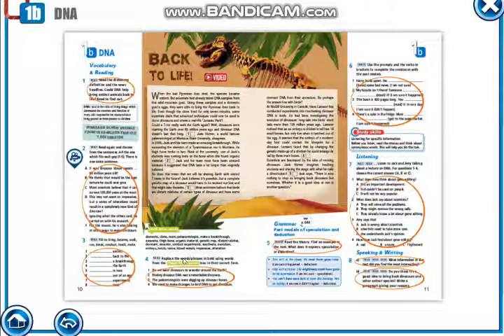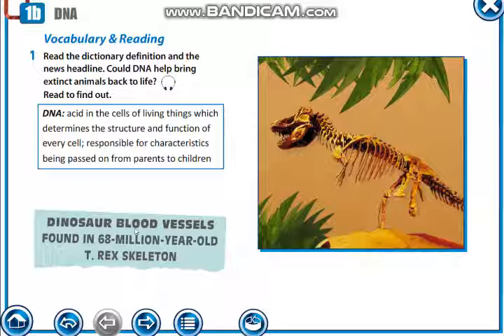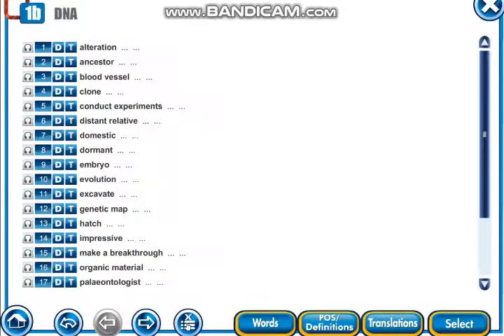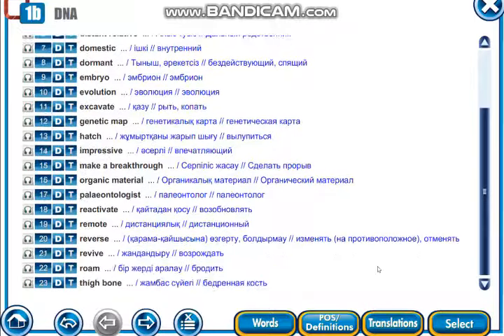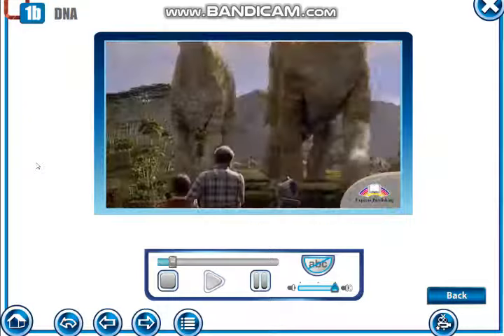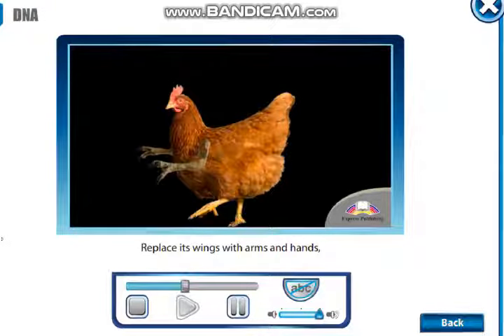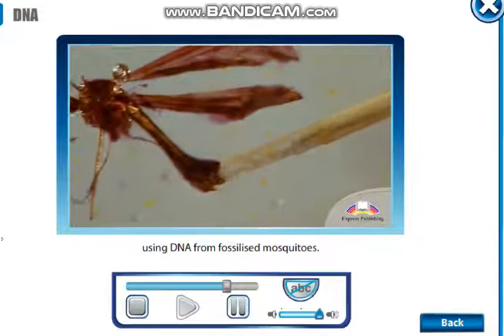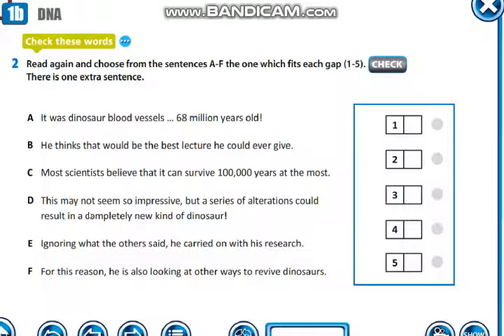Back to life. grade 10